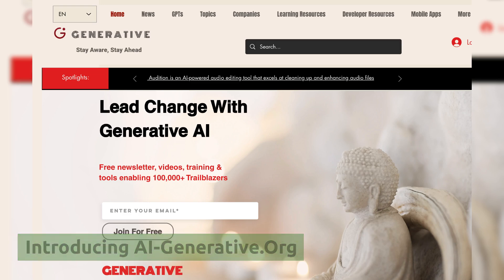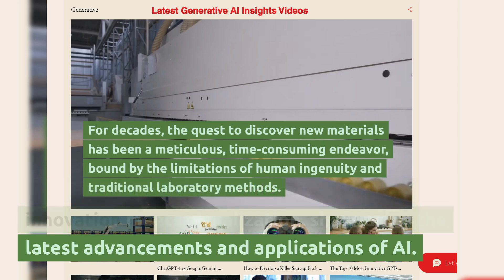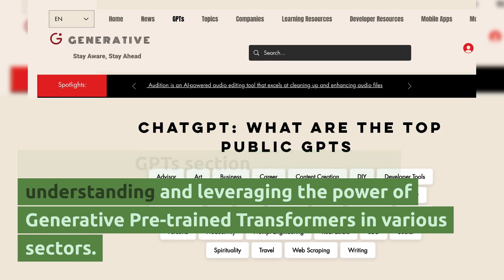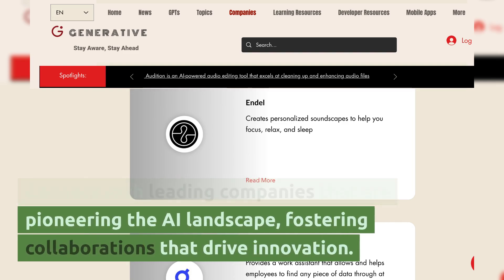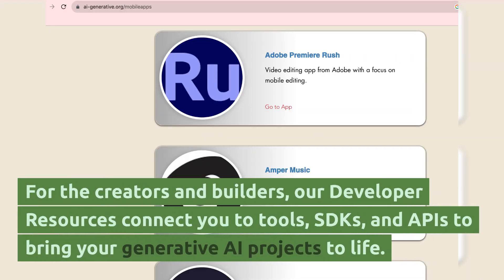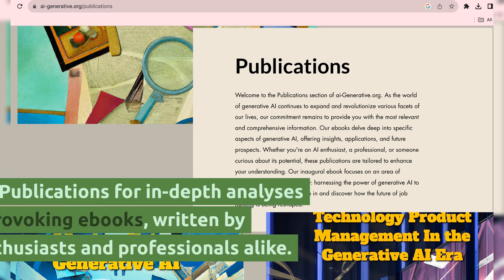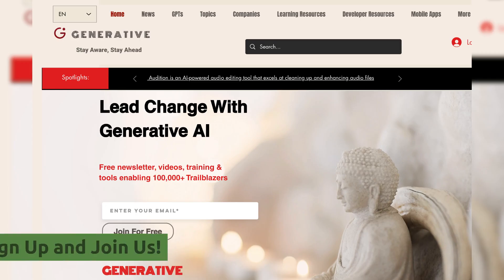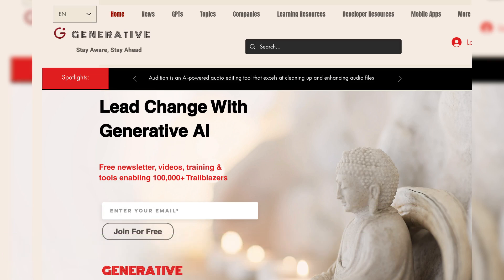Introducing AI-Generative.Org!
@AI_Generative is the channel of AI-Generative.Org the leading destination for Generative AI. AI-Generative.org enables AI pioneers and exploratory users alike to lead change with Generative AI, our collective step towards a smarter, more creative future powered by AI. Join us, stay aware, and stay ahead.